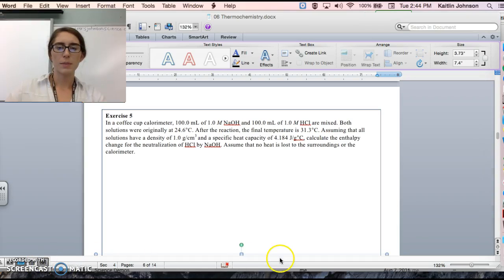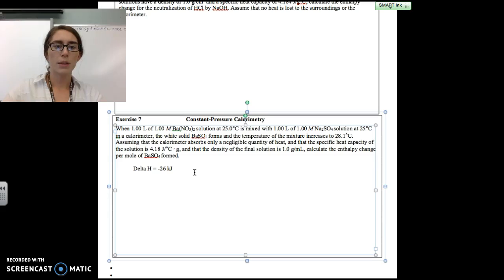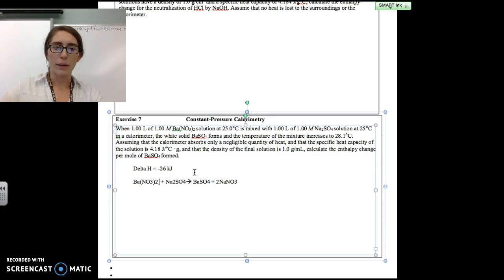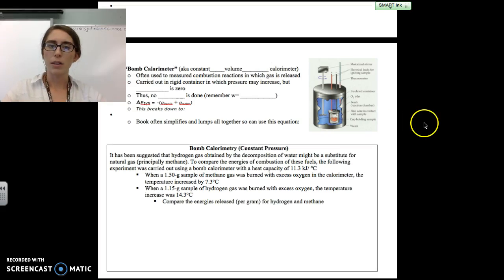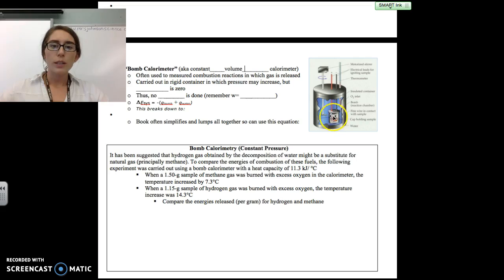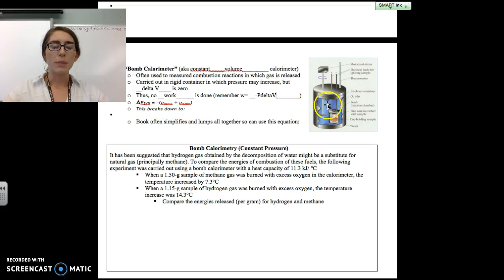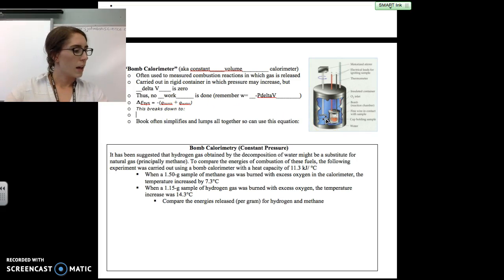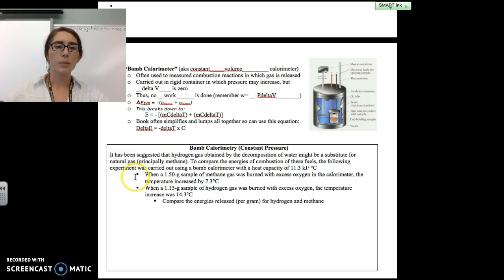Ch.6 Notes: Bomb Calorimeters